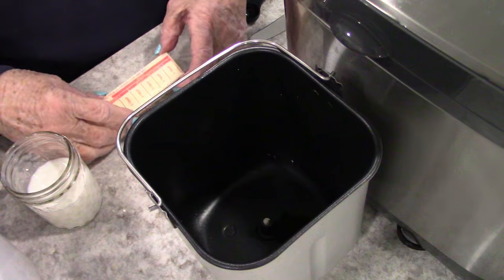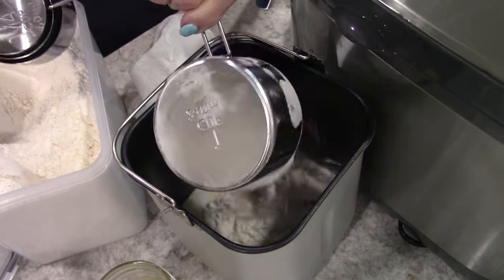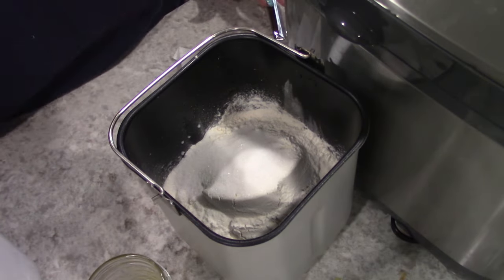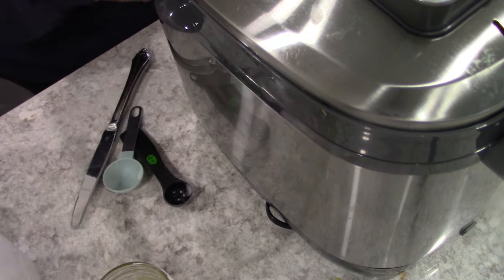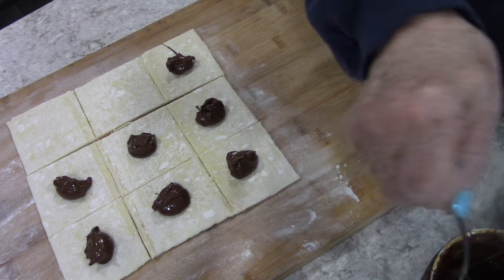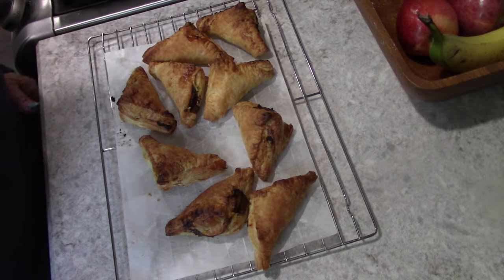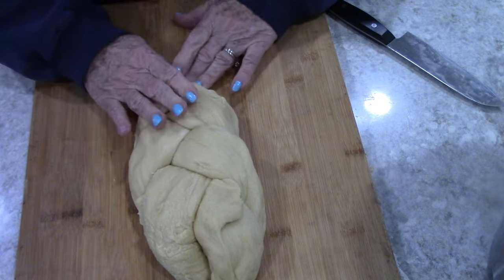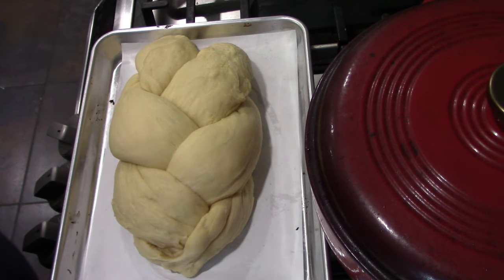Cook with me, Brioche loaf and Nutella Hand Pies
Brioche loaf
3 eggs
1/2 cup butter
1/3 cup milk and 3 tbls. water between 70-80 degrees
3 cups bread flour
3/4 tsp. salt
1 1/2 tsp. bread machine yeast
3 tbls sugar

Nutella Hand pies:
1 sheet puff pastry cut in 9 squares
Nutella
Cook at 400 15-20 minutes